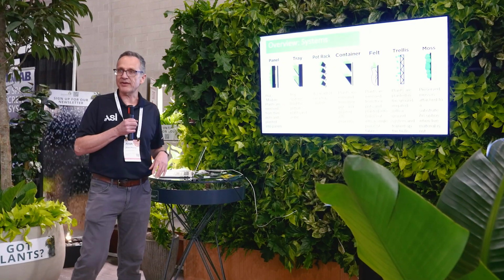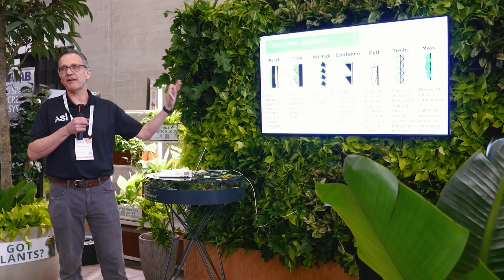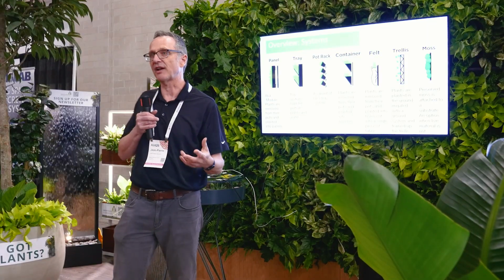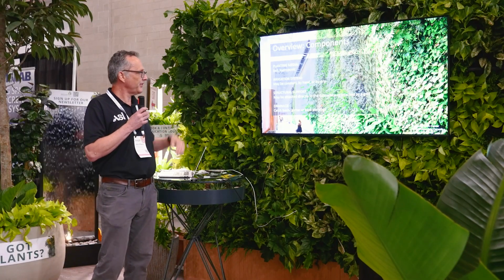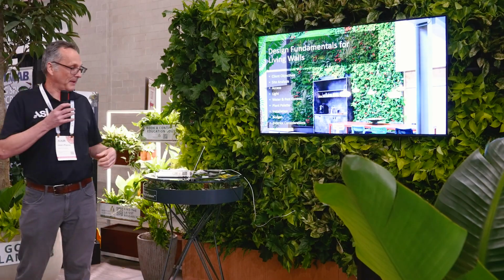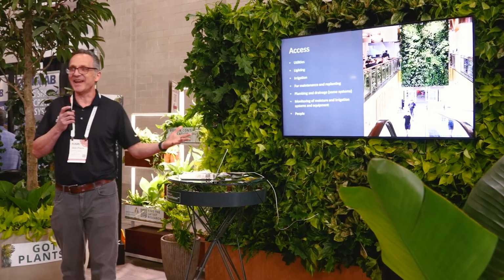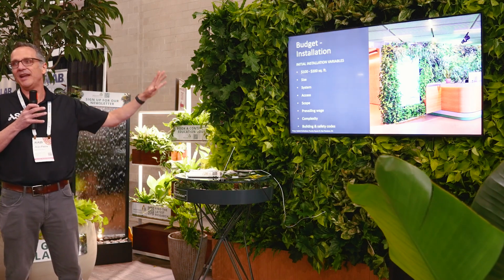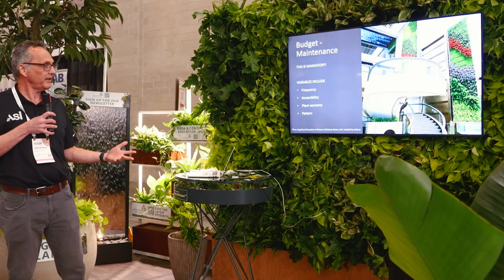AIA 2025: "Advanced Living Walls w/Case Studies"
Join Jean-Pierre Sijmons of ASI for a brief overview of GPGB's CEU presentation from AIA 2025 exploring the use of advanced living wall systems in the built environment. This session provides an overview of living walls used both indoors and outdoors, with examples spanning a range of climates and project types.
Through selected case studies, viewers gain insight into system options, design considerations, and performance factors that influence successful living wall integration.
Ideal for architects, designers, and building professionals seeking practical guidance on incorporating living walls into their projects.
Presented by Jean-Pierre Sijmons, Architectural Supplements | AIA 2025